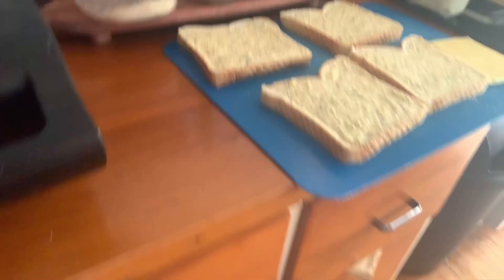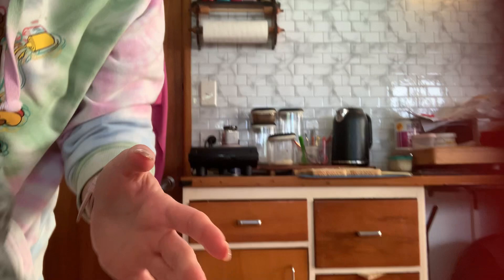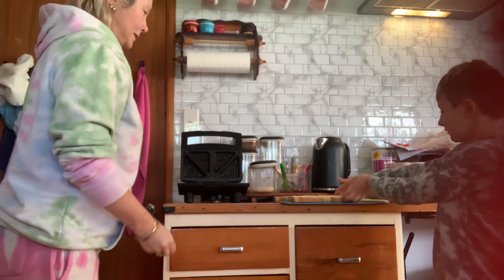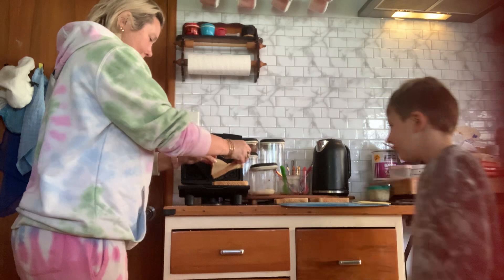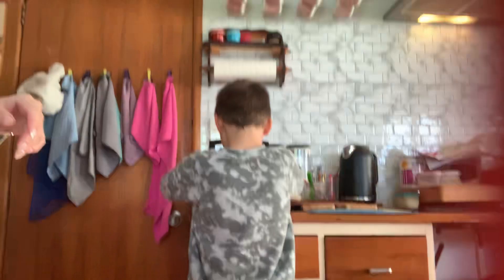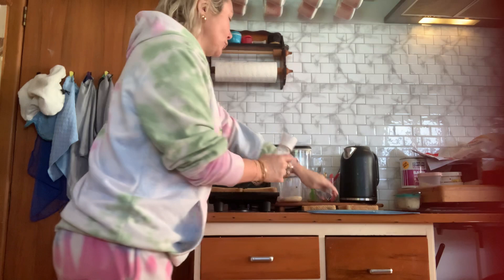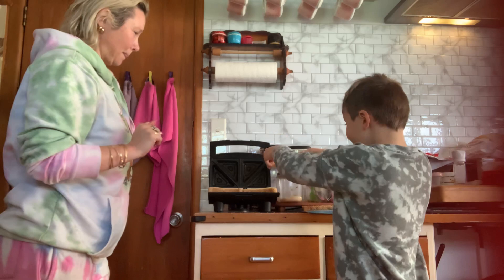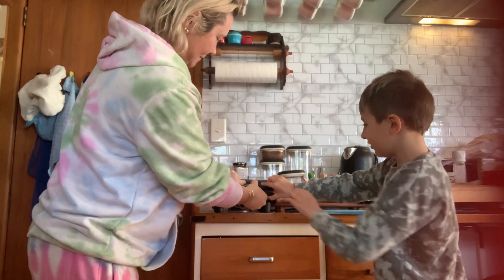Me and my mum making my famous cheesy garlic toast